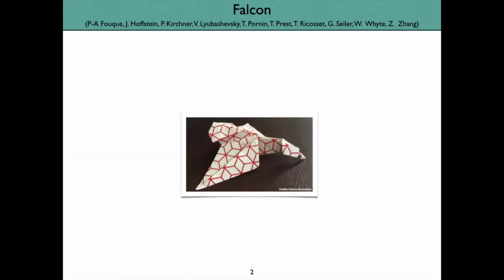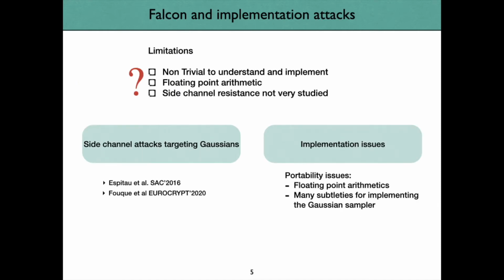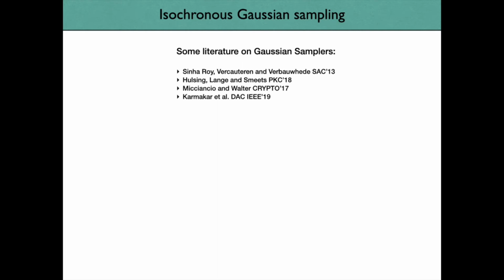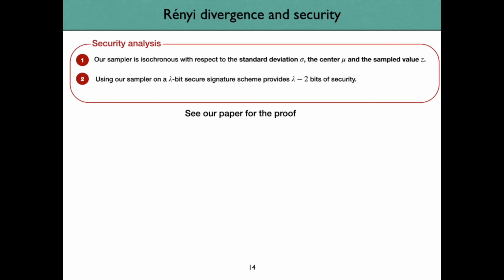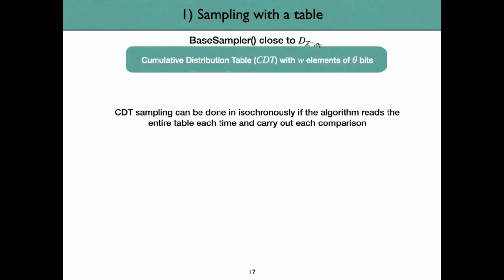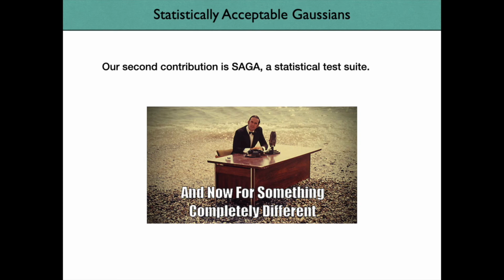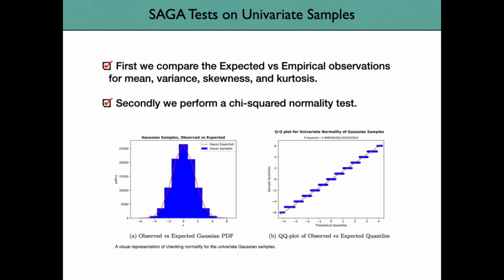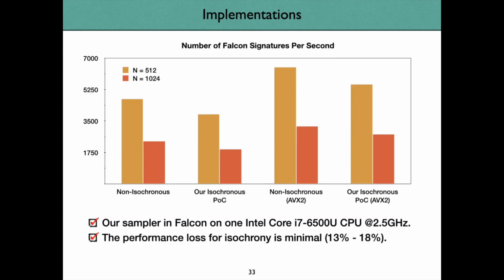PQCrypto 2020 | Isochronous Gaussian Sampling... • J. Howe, T. Prest, T. Ricosset, M. Rossi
💻 Isochronous Gaussian Sampling: From Inception to Implementation
👤 James Howe, Thomas Prest, Thomas Ricosset and Mélissa Rossi